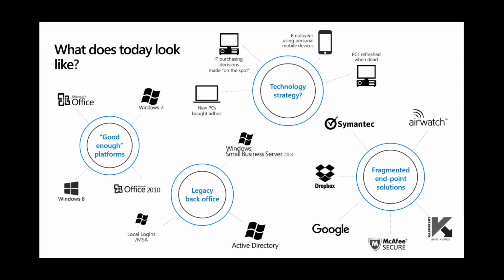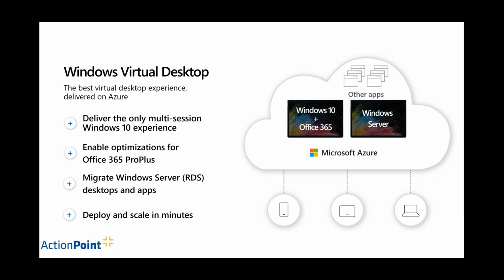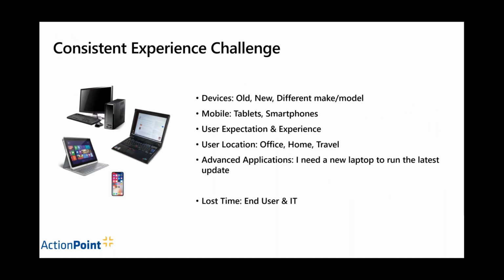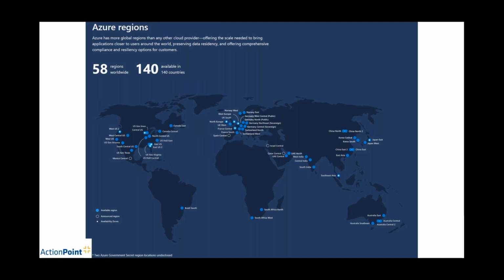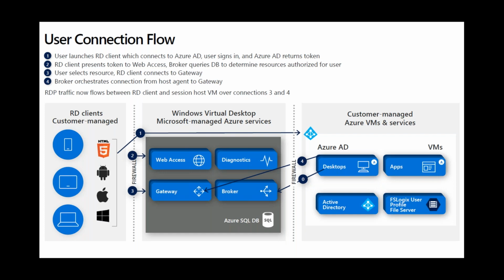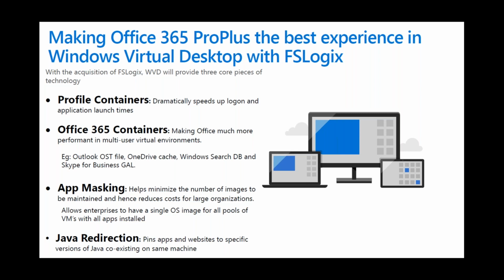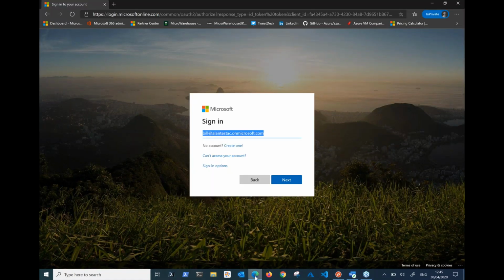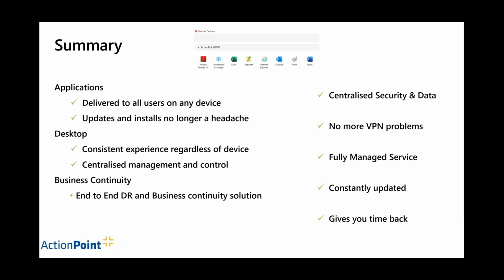Beyond VPNs - The Future of Remote Access with Windows Virtual Desktop